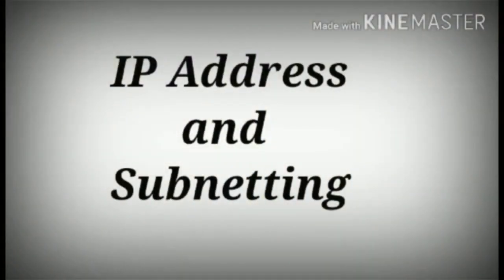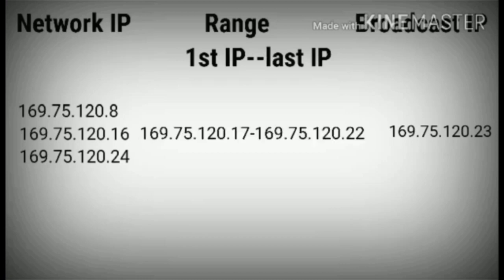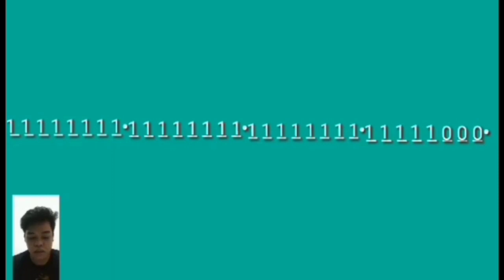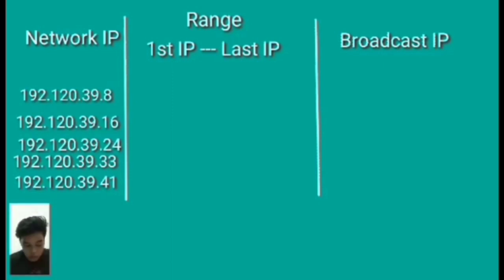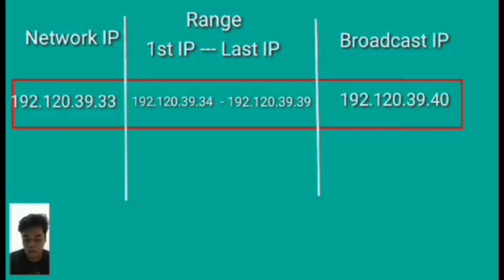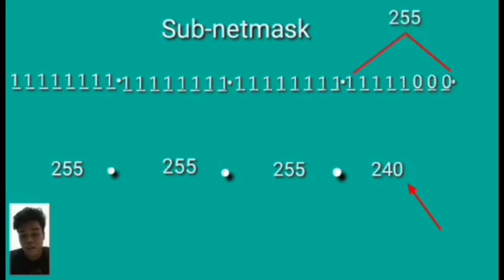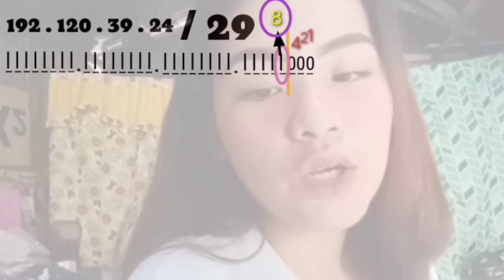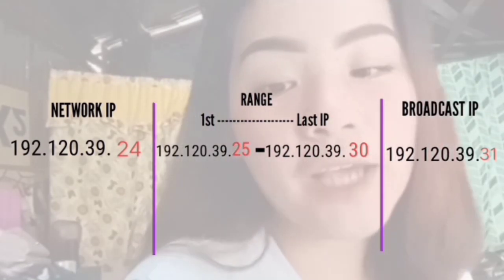IP Addressing and Subnetting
By group na this time sana makatulong hehe